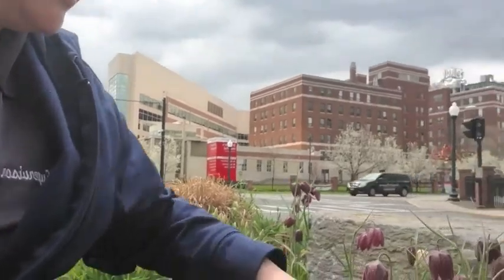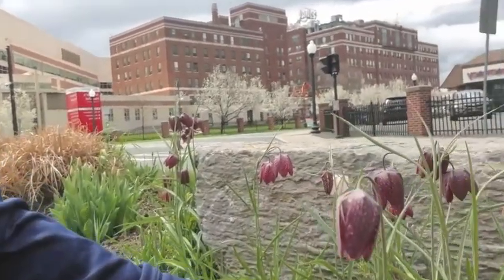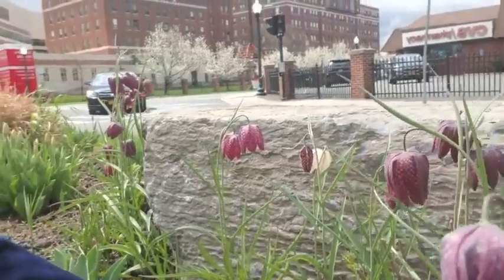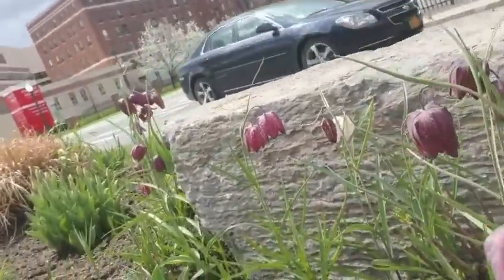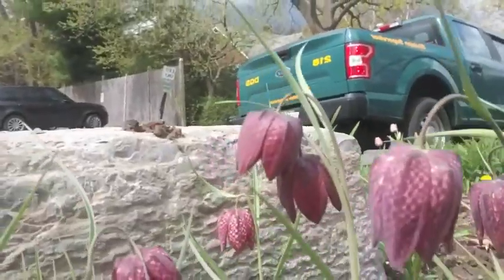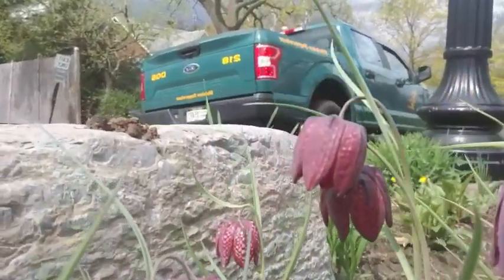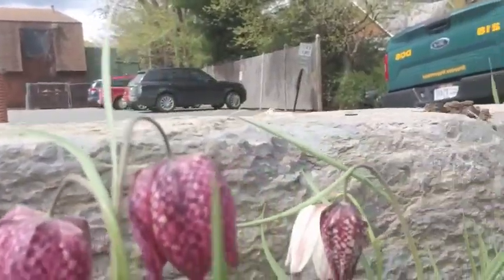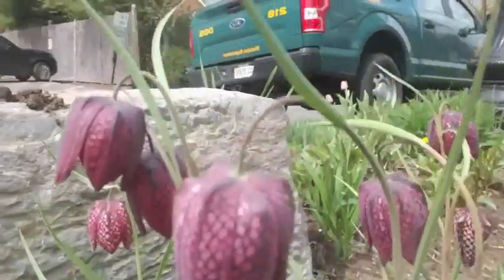518TulipTracker Fridillaria: The Upside Down Tulip!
The 518TulipTracker​ is back for 2021! Today we take a look the upside down tulip that's not actually a tulip? We'll let Jess explain it to you!